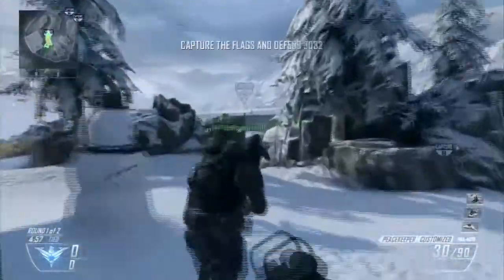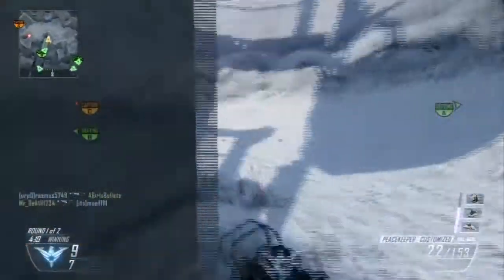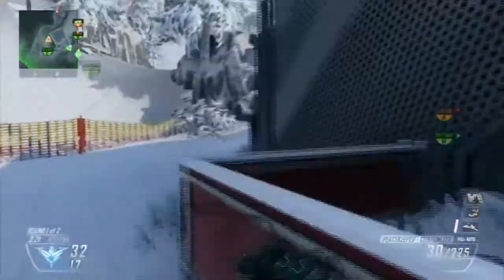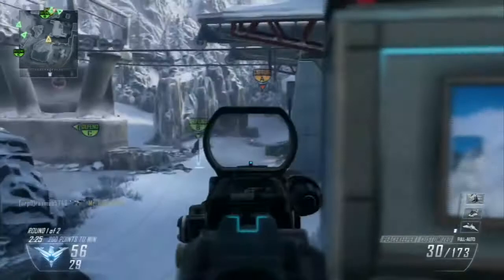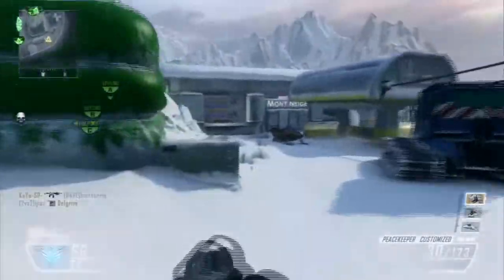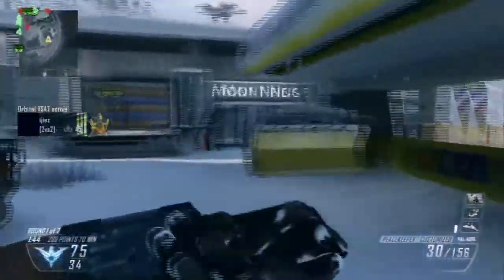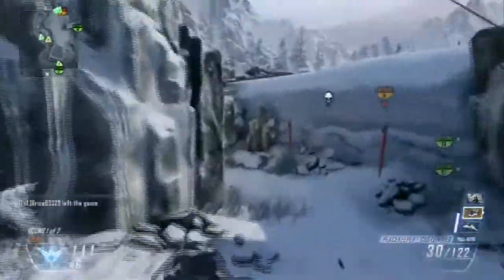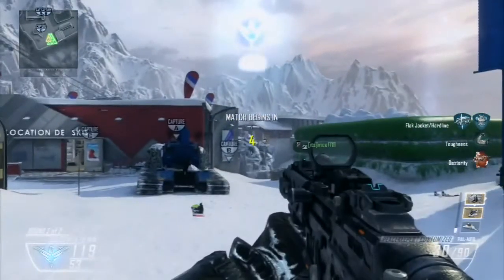GOING FLAWLESS |Revolution DLC Gameplay |is it worth it ? PS3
playing on downhll with the peace keeper